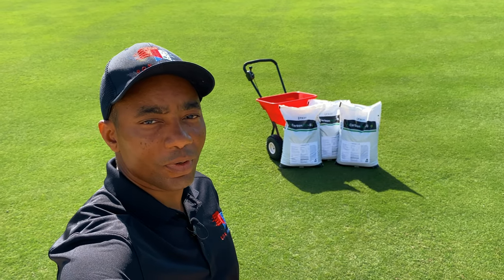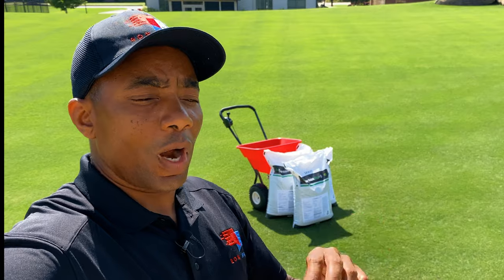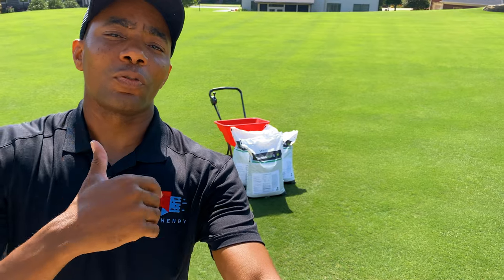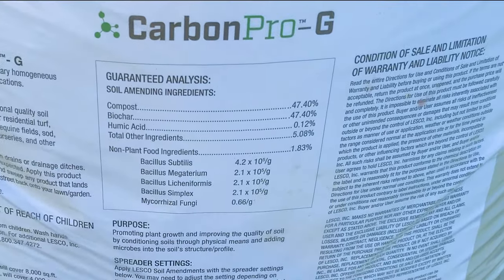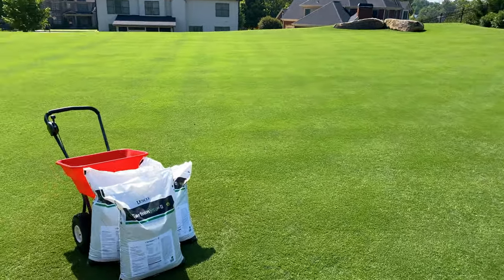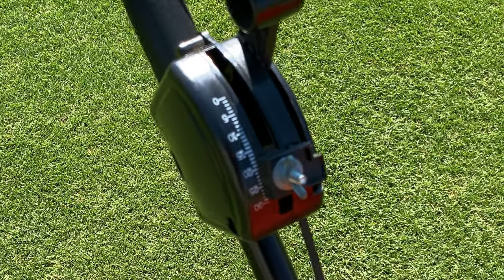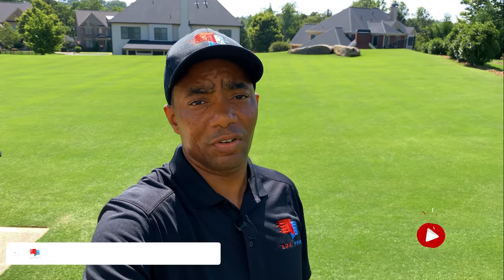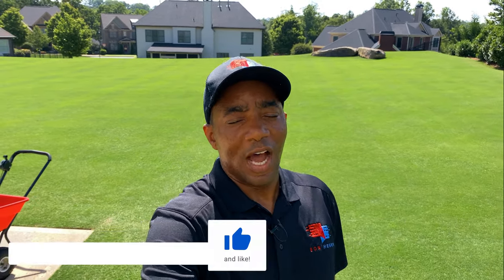CarbonPro G [ORGANIC CARBON SOIL AMENDMENT] - Improving On CarbonizPN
Lesco CarbonPro G is an organic fertilizer / soil amendment that conditions the soil and provides many benefits for bermuda grass and zoysia grass lawn. It's a granular soil amendment that contains humic acid, biochar, compost and other microbial that conditions the soil to improve plant health. CarbonPro G is easier to apply than other granular carbon soil amendments.  It's a granular organic soil amendment / fertilizer manufactured by Mirimichi Green for Lesco.  Mirimichi Green is a leading producer of carbon soil amendment technology and is known for their great CarbonizPN

Carbon Pro is similar to other carbon fertilizers like Carbon X that promotes deeper, stronger roots through improved nutrient uptake. Stronger roots allow the  grass to better take advantage of soil nutrients. This improved nutrient uptake makes your turf grass more efficient which allows you to have green grass using less water.  One big it advantage Carbon Pro G has over Carbon X is it makes it possible to add carbon to your soil in the form of rich biochar WITHOUT adding NPK (nitrogen, phosphorus and potassium0 in the process.

The CarbonPro soil conditioner allows your turf grass to perform better in drought and other stressful conditions. For those either trying to seed new lawns or overseed established lawns, Carbon Pro is similar to Carbon Pro L in that it improves seed establishment. I'm applying it to my Bermuda grass lawn this season along with Carbon Pro L

Organic CarbonPro G Alternative on Amazon